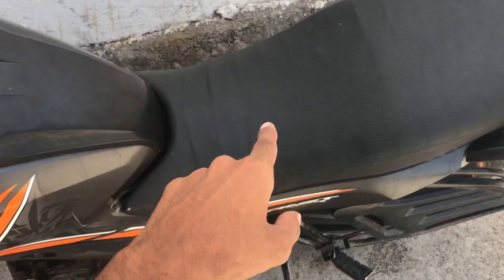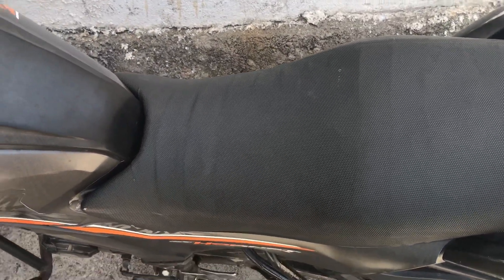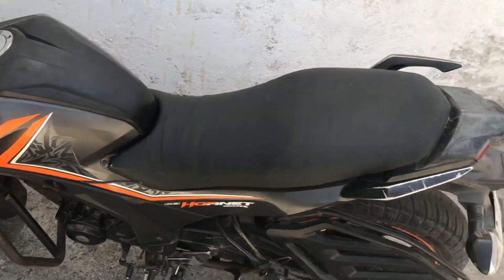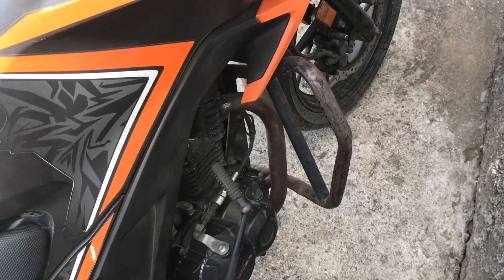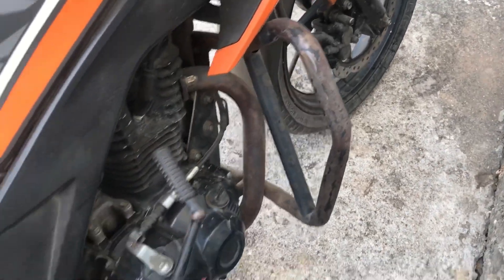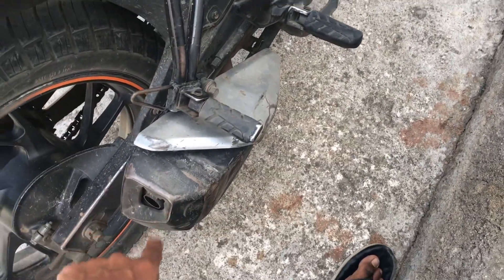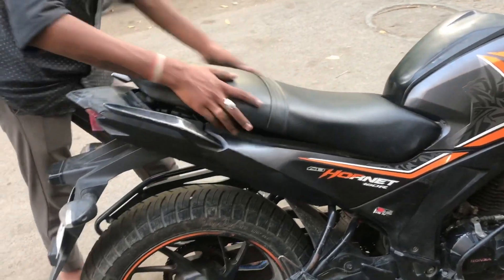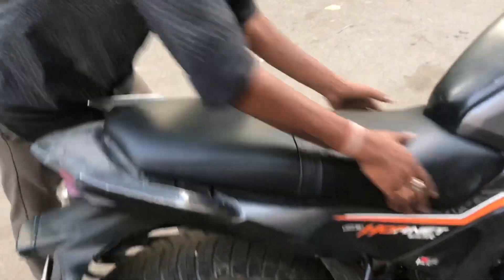Perfect 🔥Seat Modification for honda hornet 160r😍￼ || Only ₹ 399 || hornet 160r {udaipuri_ vlogs}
Hazard flasher for bike

Bike cover

Hlw frndzz, thi video is all about the seat modification done on my honda hornet 160r ,
The stock seat of hornet is very hard and give you buttaches a lot even 20 to 25 km's ride especially for a pillionit was a big problem.
So i decided to do this modification and researched some seat mood shop but there are only one shop in udaipur and there are very Costly . So i decided to modifide in this shop in udaipur
Of you can some modifide in your bike so come in this shop and meet